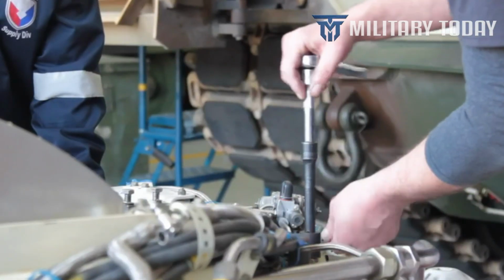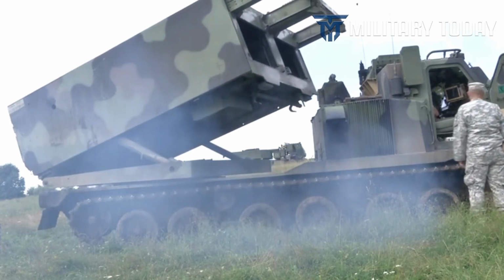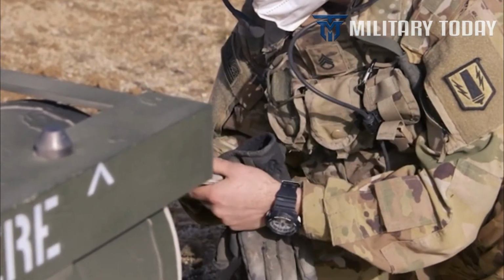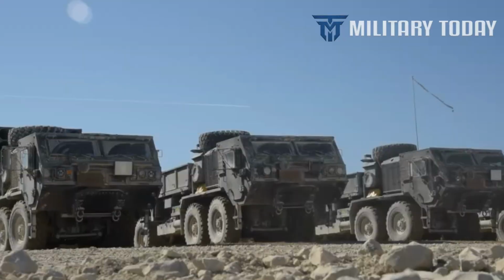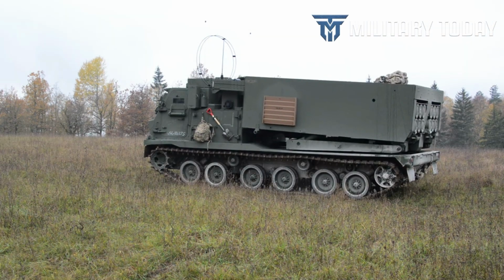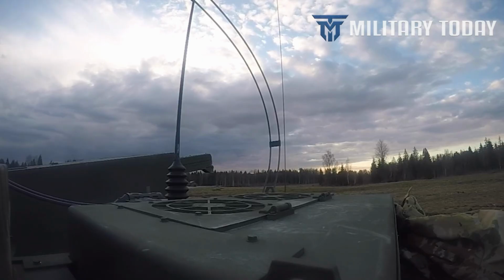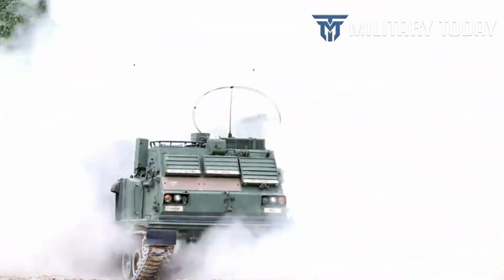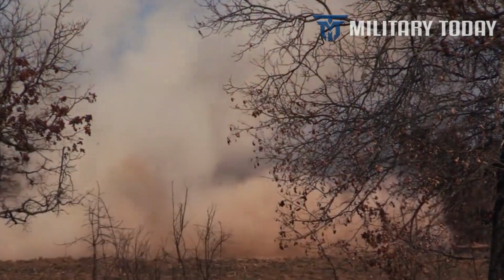US Army To Launch First M270A2 Heavy Rocket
This delivery represents a significant milestone for Lockheed Martin as the modernized system will support the Army and allied partners for decades to come,” said Jay Price, vice president of Precision Fires for Lockheed Martin Missiles and Fire Control. “Our award-winning Camden facility continues to produce world-class vehicles, and this newest M270A2 launcher will continue our legacy of combat-proven reliability.”
This upgrade provides compatibility with future munitions like the Extended-Range GMLRS and the Precision Strike Missile (PrSM). The complete restoration ensures the M270-series launcher remains highly effective and reliable to serve the U.S. Army and partner nations through 2050.